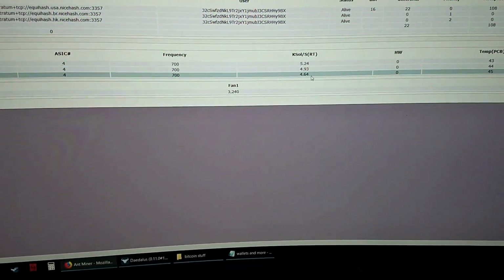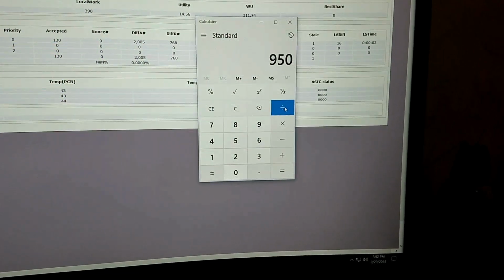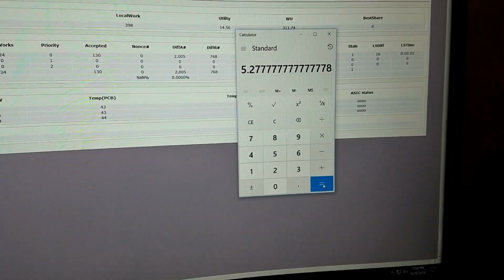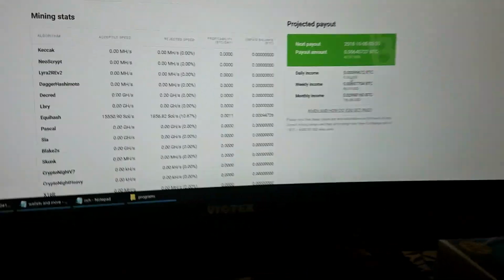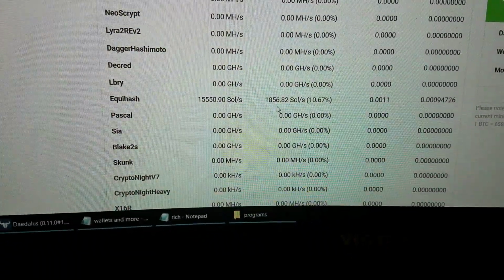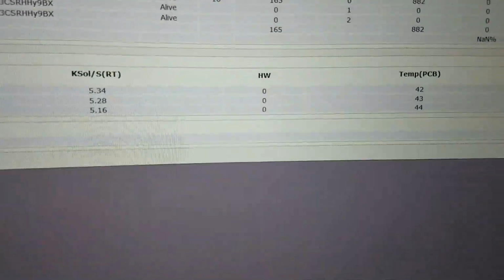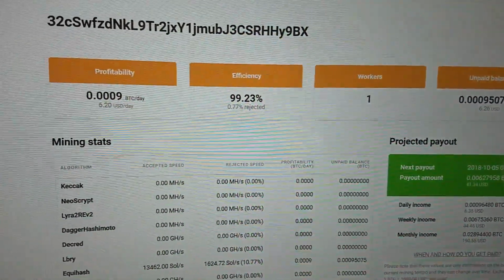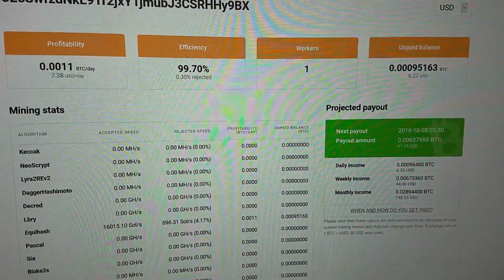Crypto Mining Rig shutdown (little garden) replaced with Z9 Mini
I shutdown my mining rig (little garden). I got a Bitmain Antminer Z9 Mini that runs way faster.
Mining with vid cards is not getting anything just about break even, and that is not good.
These ASIC miners are pretty easy to setup and this little guy that I named "Little Mac" (video game reference) was up and running in about 10 mins or so and only pulling 265 watts out of the box and getting about 11k sol/s.

I had to do some digging but was able to overclock it after getting a previous firmware.

over clocking brings it up to about 15.5k sol/s with only 345 watts.
smiles on my face.

"little garden" watts all 11 video cards was about 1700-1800 watts.
the difference is insane.

Sorry was a little long winded in the video.

I liked this little miner and it was easy to use so I took a plunge (meaning i went in debt) and got 2 more ASIC miners coming. Different company than Bitmain. Supposed to run like 70$ USD a day each. I will post a new video after I get them up and running.
Gotta get that Roi.

Bitcoin (BTC)
36b36Z7p41r4cjr3v8YiGycKBhCJWNQ72j

qru0jetypsrve22kfqpkd6yzpjm0wqn4d50dcrcmnj

Ethereum (ETH)
0xba71478F7fD34A318811f33B9075f62b70C162c1

Ethereum classic (ETC) 0xEeC278136a133B7A71E18255A46aF925b076AafF

Litecoin (LTC)    MBBMGUwYiBXfMdbncG8wEQMSH5JZMZZ7dt

Ripple (XRP)
raLdbmNGdhS6j7DADpWkLTLn6wrU3UDKtq